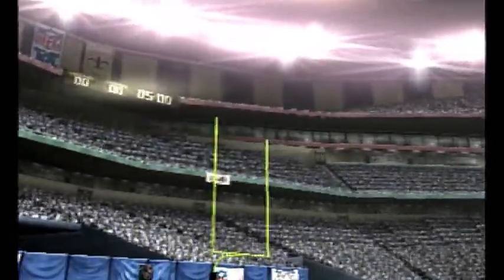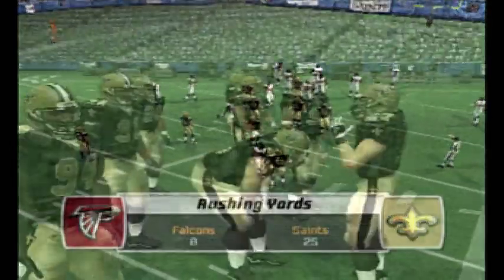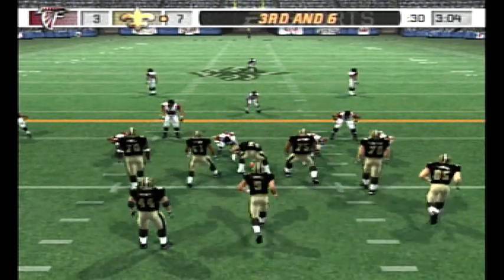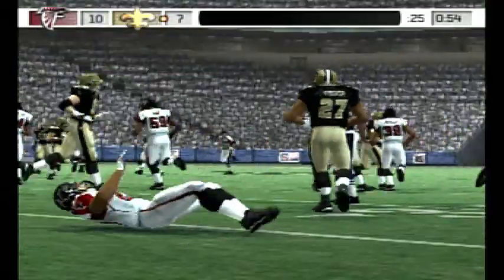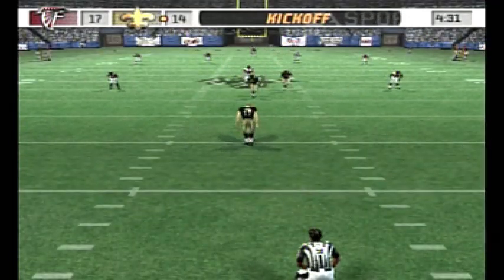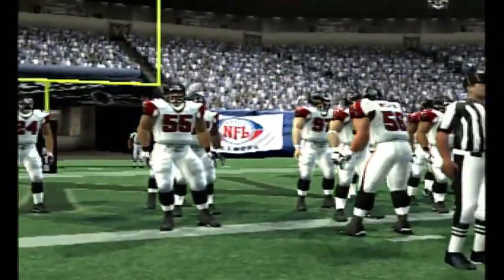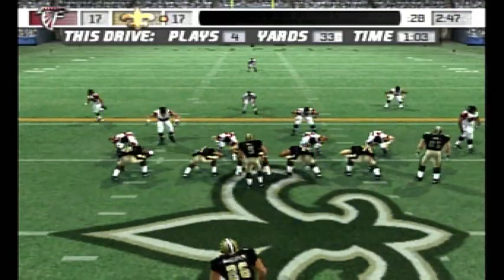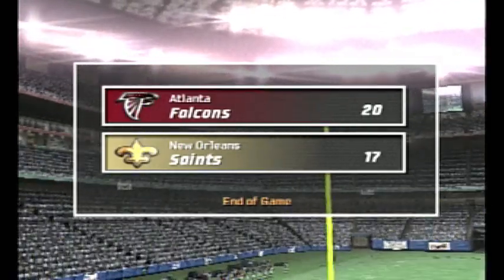Madden NFL 07 Franchise mode - Atlanta Falcons vs New Orleans Saints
Madden NFL 07 is an American football video game based on the NFL that was published by EA Sports and developed by EA Tiburon. It is the first in the video game series to debut for the PlayStation 3 and Wii consoles as launch titles and the last one to be released on the Game Boy Advance. Former Seattle Seahawks running back Shaun Alexander is on the cover.

Lead Blocker Control: After selecting a running play, the player will be able to cycle through the offensive players as they get into position at the line. The player can choose the athlete to control when the ball is snapped, and the game camera will zoom in on the fullback, tackle, guard, center, tight end, or wide receiver selected. With this feature, it is now possible for the player to open up a path for a running play, as the computer controls the halfback and tries to slip through the gap created. This feature also appeals to Madden players who do not wish to use computer assistance in any way, shape, or form. This feature allows the player to manually block with their fullback, tackle, guard, center, tight end, or wide receiver and quickly switch to their halfback to manually slip through the gap created, thus eliminating any computer assistance during the gameplay.

Highlight Stick: Players can now move the right analog stick in any direction to see an animation where the smaller running backs will duck, spin, or squirt out of a tackle. It is also possible to string such evasive moves together, piecing together a juke left with a hop step backwards (down on the right analog stick for PS2 and Xbox or down on the C stick for Gamecube) to elude defenders. The Truck Stick animations still exist for the bigger backs, but also feature more variety of running moves with the addition of the Highlight Stick. For example, using the Highlight Stick with Tiki Barber, a smaller back not known for trucking, utilizes an array of moves to avoid and squirt out of tackles.

Juking and Spinning: Players can now choose two types of both Jukes and Spins to avoid would-be tacklers. For the PS2, players can either do a cut move to the left or right using the L1 or R1 buttons respectively, or a wider juke to the left or right by flicking the Right Analog stick left or right respectively. For a quick spin to elude a tackler the player simply taps the circle button. For a stronger spin which could possibly break a tackle, simply hold down the circle button.

FreeMotion Controls: The Wii version of Madden NFL 07, which was developed at EA Canada rather than Tiburon, features a unique control scheme that has been completely redone to complement the motion sensing capabilities of the console's Wii Remote and Nunchuk controllers.

Series: Madden NFL

Platforms: Microsoft Windows, PlayStation 3, PlayStation Portable, MORE

Developers: EA Tiburon, Exient Entertainment, EA Vancouver, Team Fusion, HB Studios

Modes: Single-player video game, Multiplayer video game